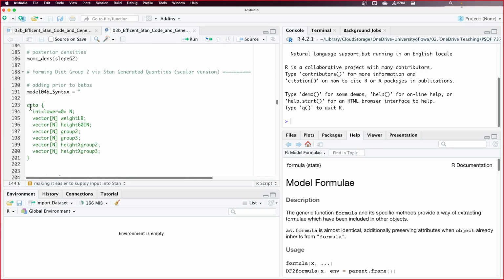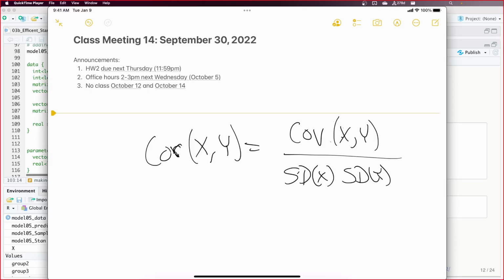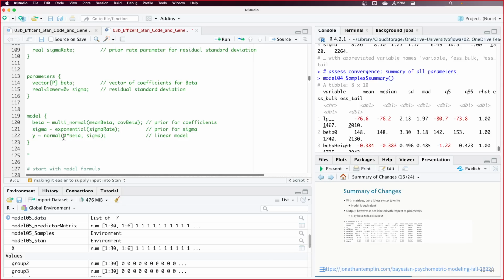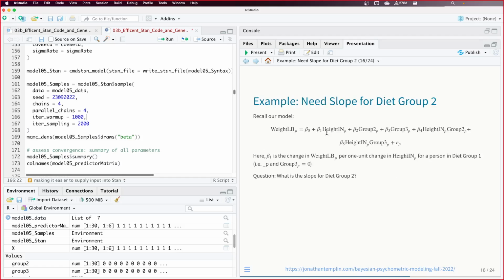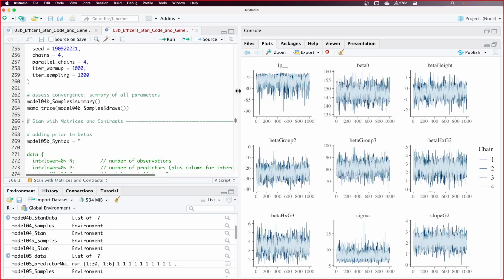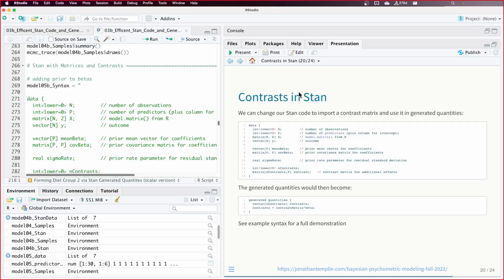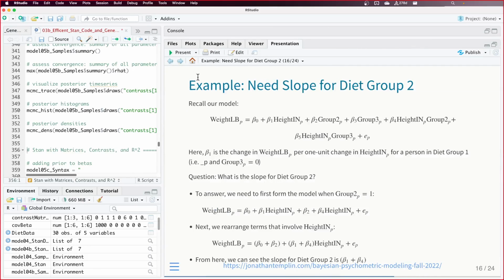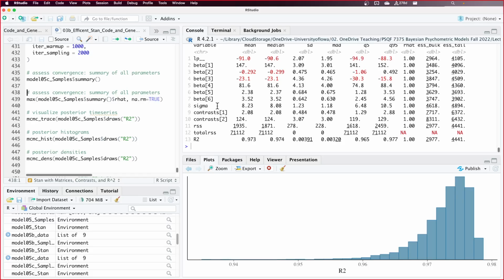Bayesian Psychometric Models, Lecture 3b, Part 2 September 30, 2022 (U of Iowa)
Computing posterior distributions of functions of model parameters, such as R^2 in linear models